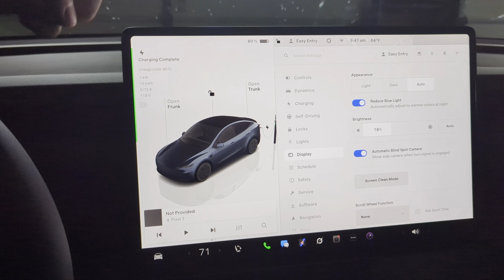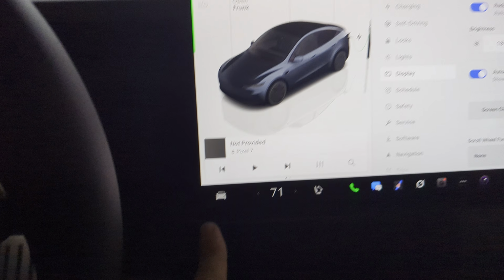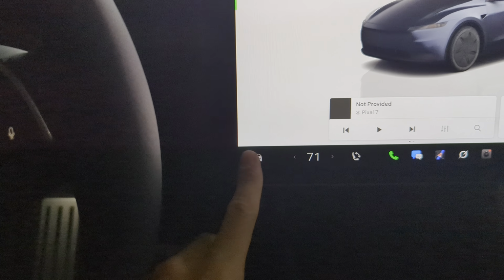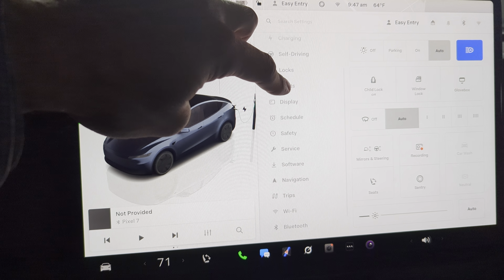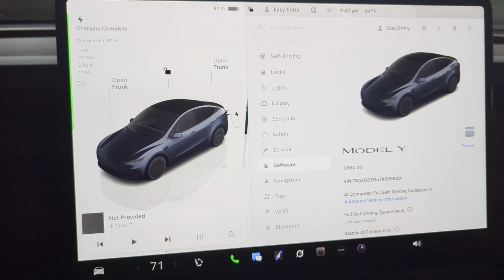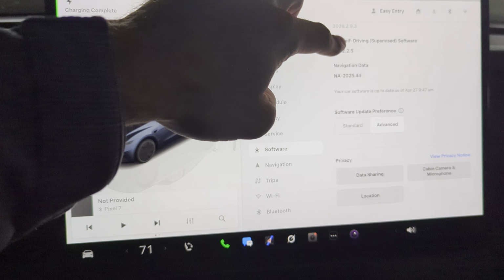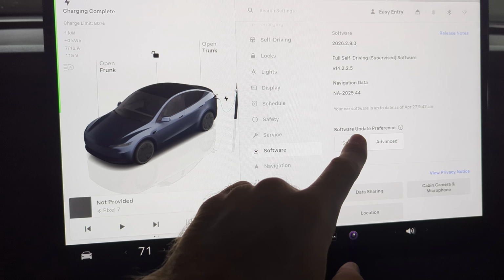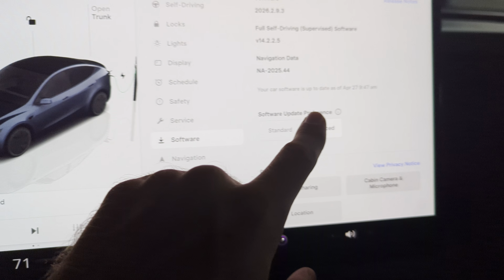How To Get Software Updates Early & Full Self Driving FSD Updates on Tesla Vehicle - Easy Tutorial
To receive early and full FSD updates on a Tesla, you need a Hardware 4 (HW4) vehicle with FSD activated, be connected to Wi-Fi, set your software update preference to ‘ADVANCED,’ and enroll in Tesla’s FSD Early Access Program via the Tesla app when eligible

1. Ensure FSD and Hardware Compatibility
Only Tesla vehicles equipped with Hardware 4 (HW4) are currently eligible for the latest Full Self-Driving updates, including early releases like v14.1

FSD software can be purchased through the Tesla app or via a one-time payment (~$10,000) or monthly subscription ($99), if not already activated

New users may access a 30-day FSD trial on compatible vehicles, though early access to unreleased versions is generally not included in trials

2. Join the FSD Early Access Program (EAP)
Tesla selects participants for the FSD Early Access Program based on vehicle hardware, driving history, and real-world vehicle data

To check eligibility and enroll:
Open the Tesla mobile app.

Look for a pop-up or button labeled “Enroll in FSD (Supervised) Early Access Program”

Review the requirements and grant permission for Tesla to collect VIN-associated vehicle data, including GPS, external camera, and cabin camera images

Consent to participate in testing pre-release software, understanding that builds may be less stable and require full driver attention.
Once accepted, an Early Access section appears in the app for status tracking and program exit

3. Configure Software Update Preferences
On your Tesla touchscreen, navigate to Controls Software Software Update Preference

Select ‘ADVANCED’ to receive updates as soon as they are released for your vehicle configuration and region. This ensures faster access than the default ‘STANDARD’ setting

Keep your vehicle connected to a stable Wi-Fi network for reliable and rapid download of updates